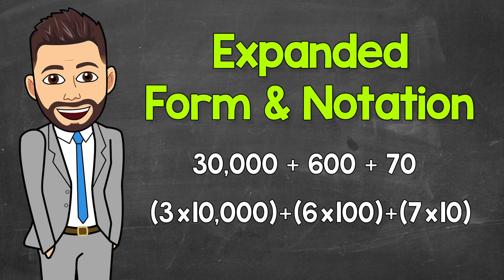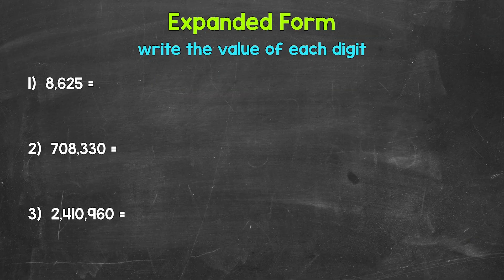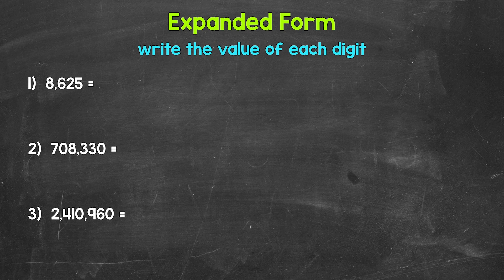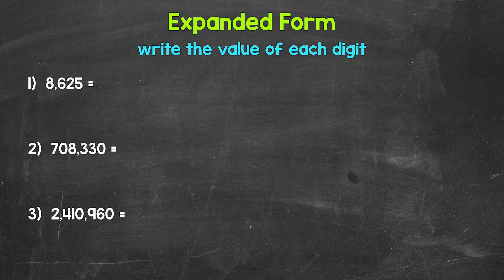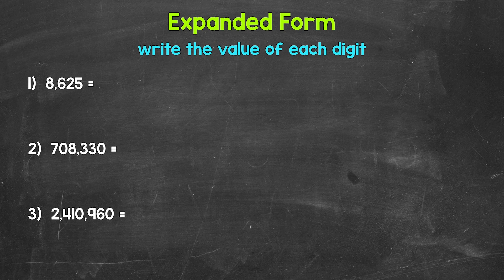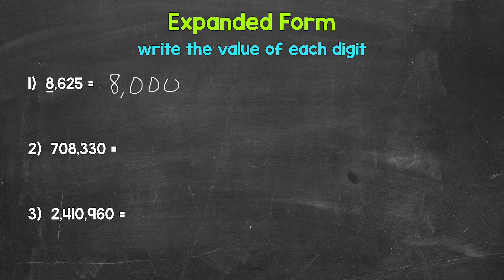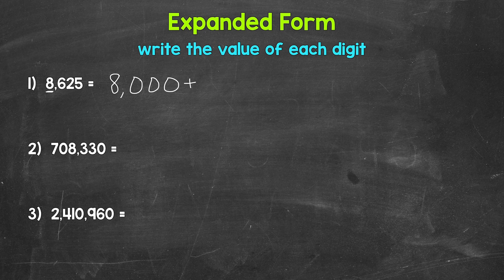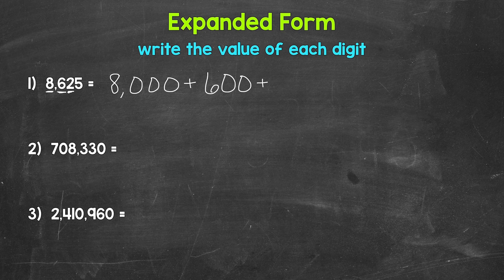How to Write Numbers in Expanded Form & Expanded Notation | Math with Mr. J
Welcome to How to Write Numbers in Expanded Form and Expanded Notation with Mr. J! Need help with expanded form and expanded notation? You're in the right place!

Whether you're just starting out, or need a quick refresher, this is the video for you if you're looking for help with how to write numbers in expanded form and expanded notation. Mr. J will go through three examples of writing numbers in expanded form, three examples of writing numbers in expanded notation, and then we will look at one more example where a number will be written in both expanded form and expanded notation.

00:00 = Introduction
01:11 = Expanded Form Explanation
06:21 = Expanded Notation Explanation
13:58 = Final Expanded Form & Expanded Notation Example

Hopefully this video is what you're looking for when it comes to expanded form and expanded notation.